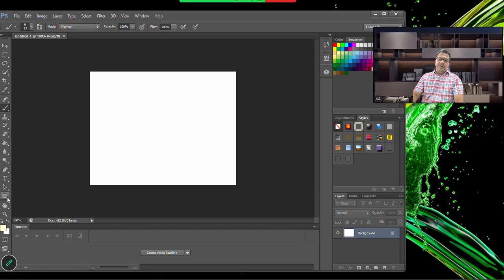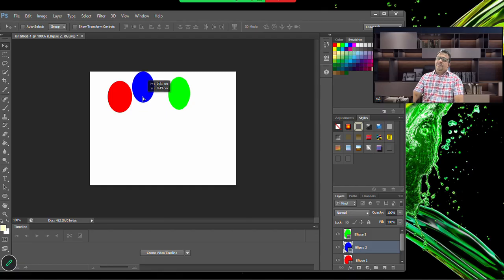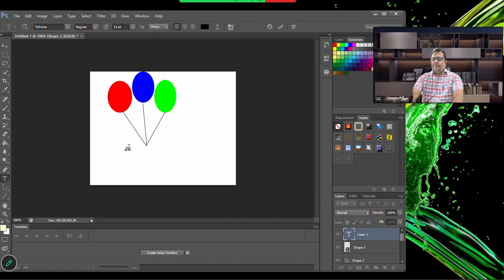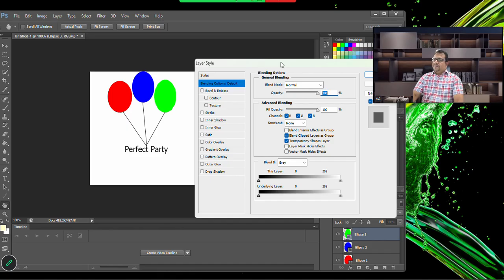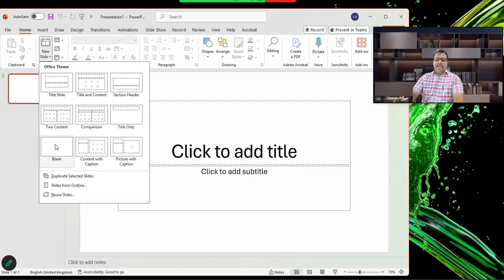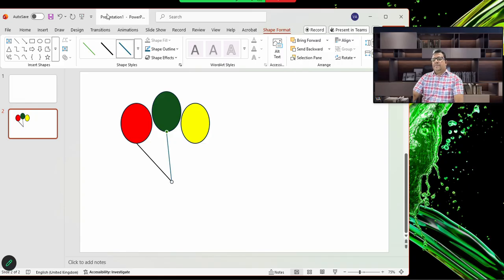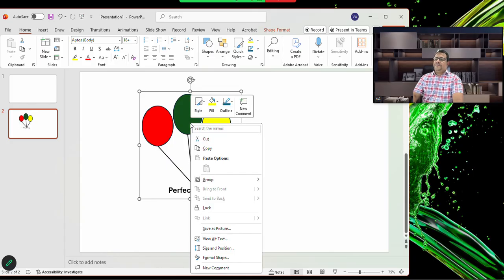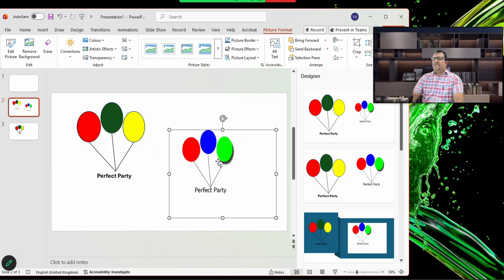Do You Know How to Design a Logo Using Presentation and Photoshop?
Learn how to create a professional and eye-catching logo using Presentation (PowerPoint) and Photoshop in this easy step-by-step tutorial. Whether you are a beginner or someone interested in graphic design, this video will help you understand logo creation techniques, design tips, color combinations, and creative effects.

In this tutorial, you will learn:

How to create a logo from scratch
Logo design tips and tricks
Using shapes and text creatively
Basic Photoshop editing techniques
Professional logo styling ideas

Perfect for students, beginners, content creators, and anyone interested in graphic design.